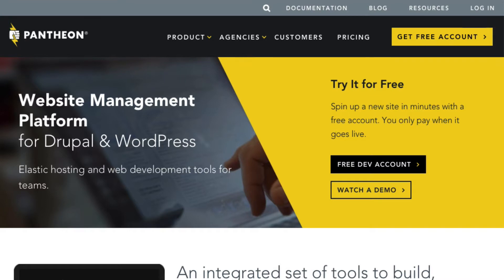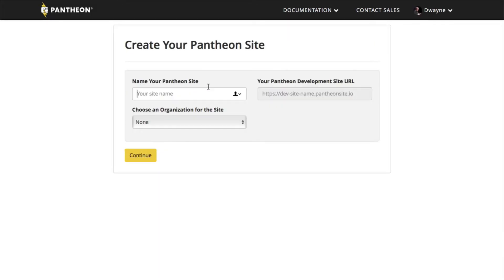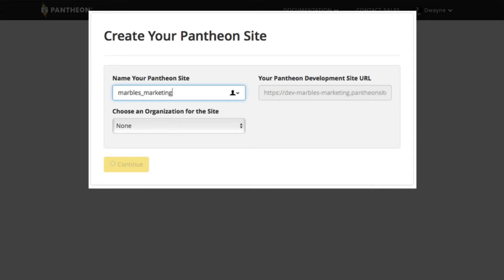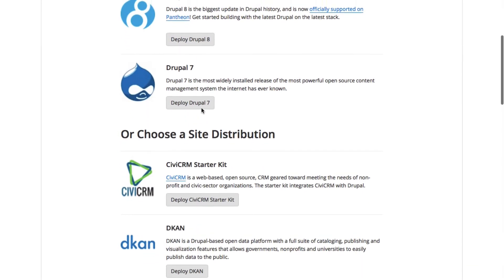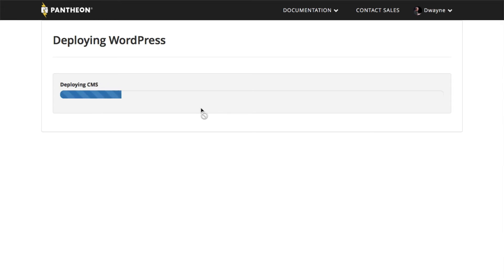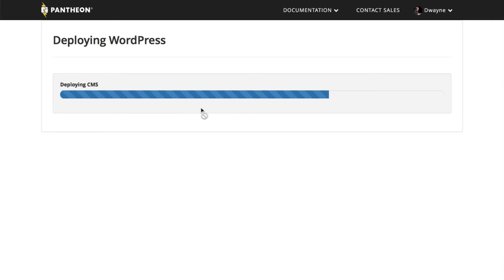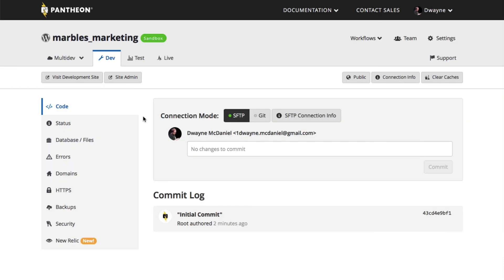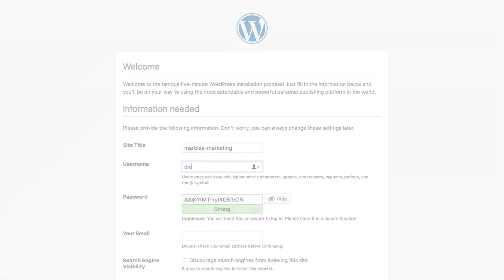Create New Site